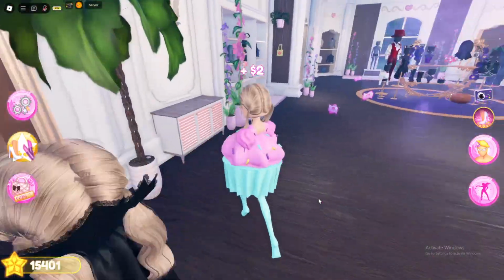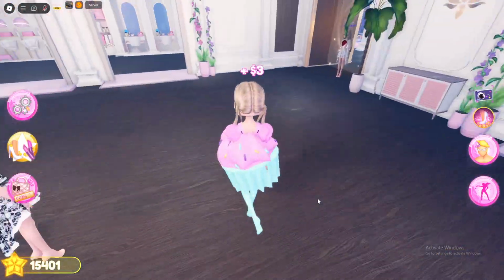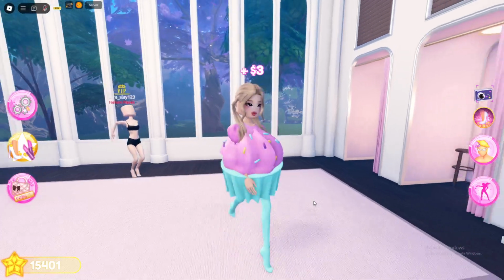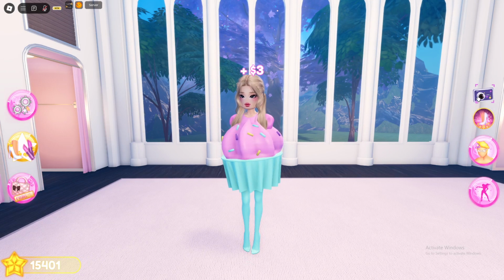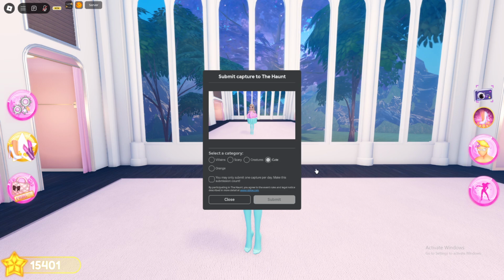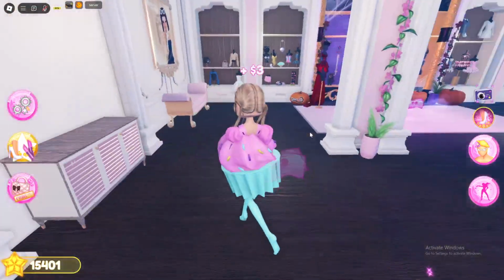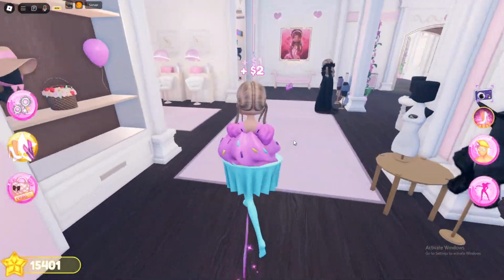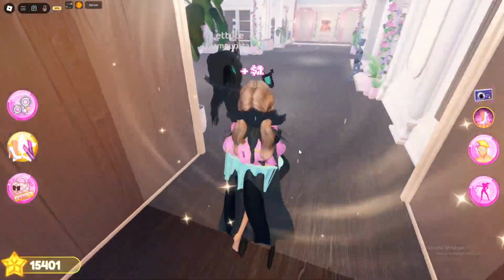Want To Enter Photos Into The Halloween Haunt Event On DTI? Here's How!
Enter photos into the Halloween Haunt event on Dress To Impress by watching this tutorial.